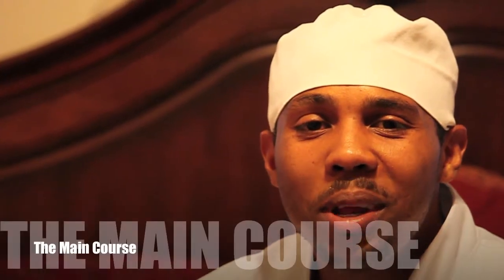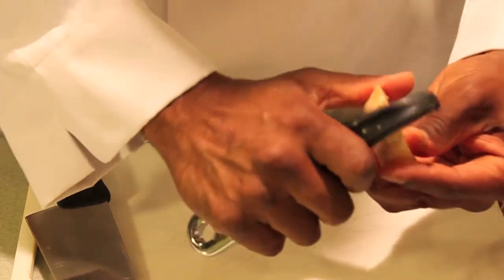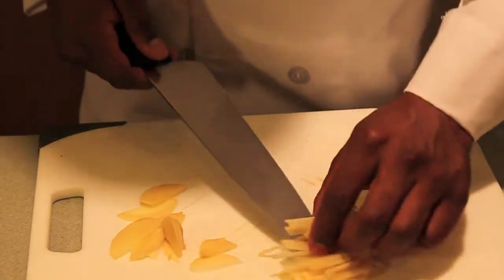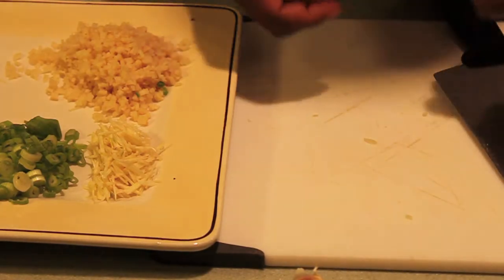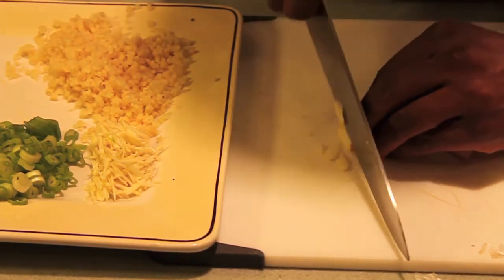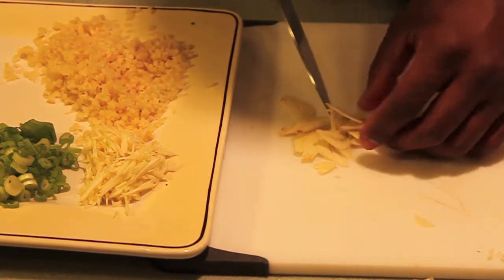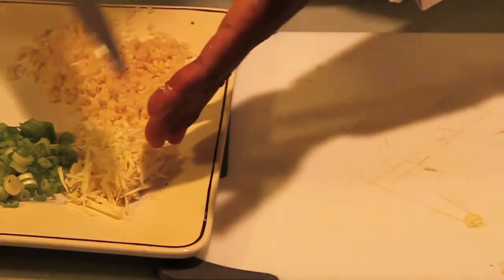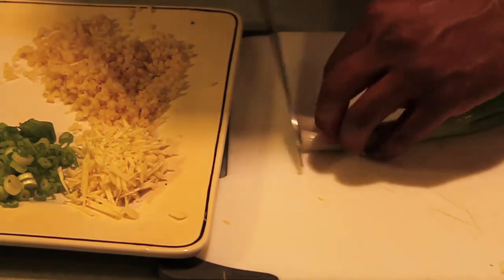Thai Peanut Curry Chicken pt 1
Thai Peanut Curry Chicken w/ chefisaac